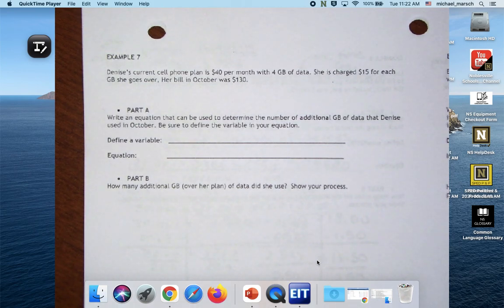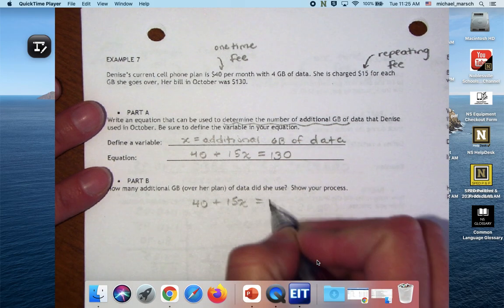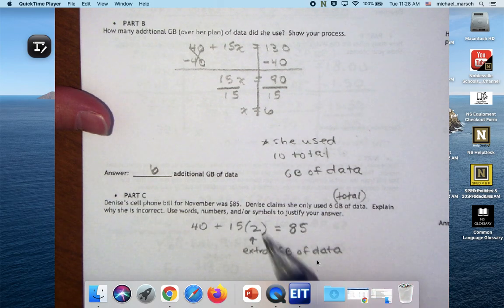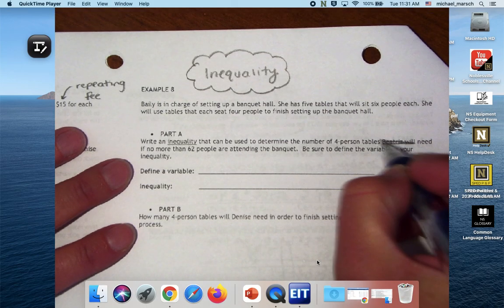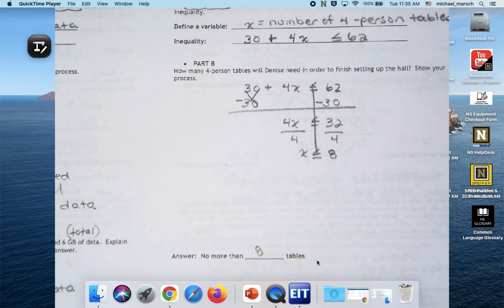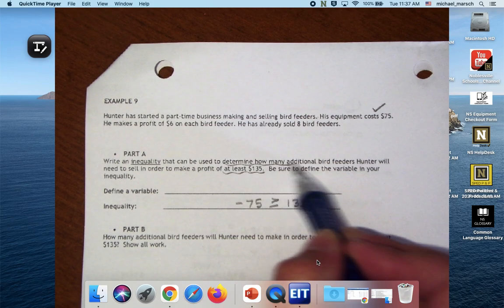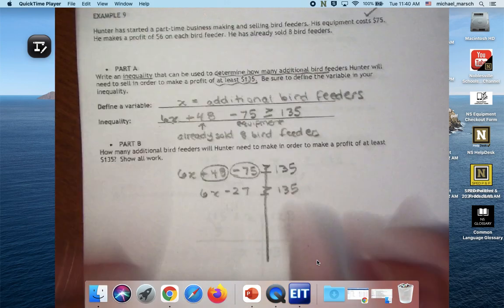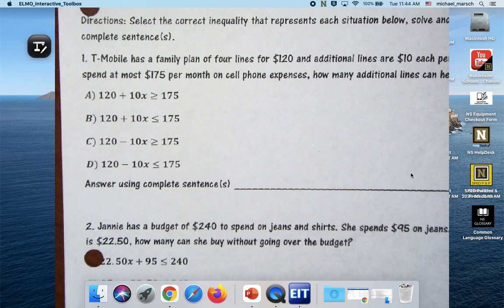Pre Algebra - Week 14 Equations and Inequalities Notes (part 3)